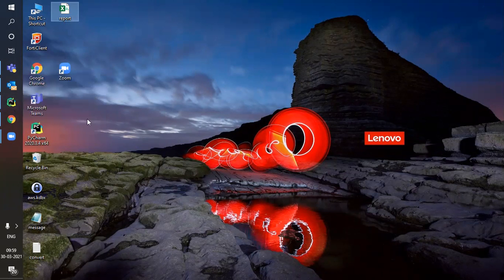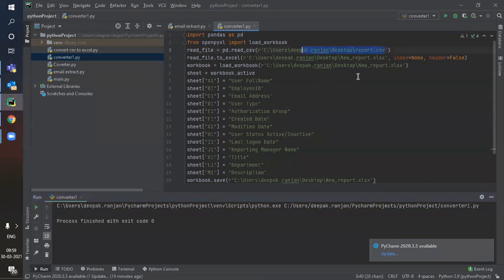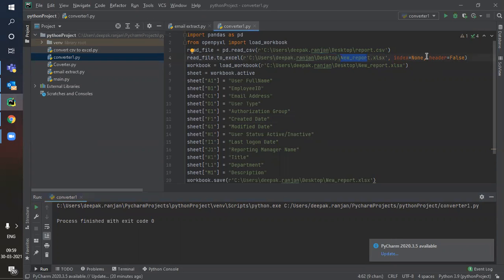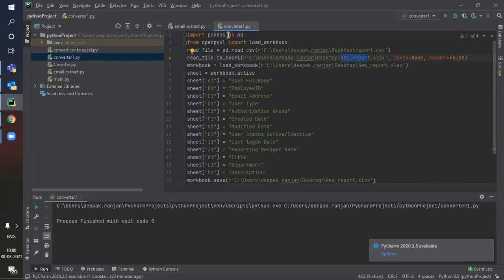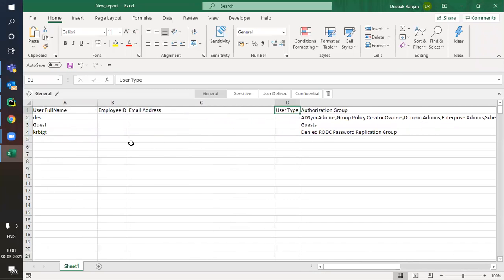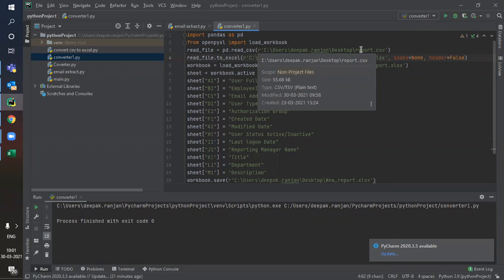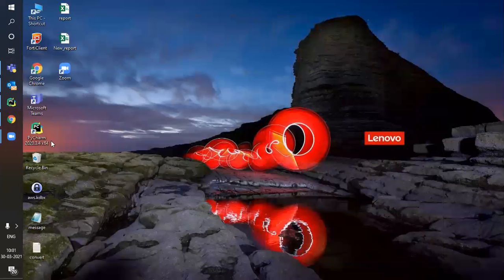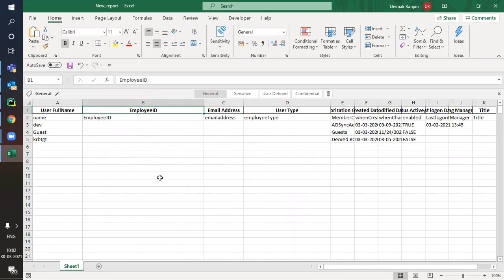How to Convert CSV to Excel in Python | Step-by-Step Guide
In this tutorial, I’ll show you how to convert a CSV file to an Excel file using Python. This is a common task for data analysts, developers, and anyone working with structured data.

✅ What You’ll Learn:

Reading CSV files in Python
Converting CSV to Excel using pandas
Formatting and saving Excel files
Automating the conversion process

By the end of this video, you’ll be able to easily convert CSV files to Excel format using just a few lines of Python code.